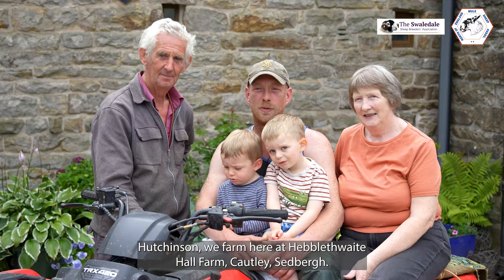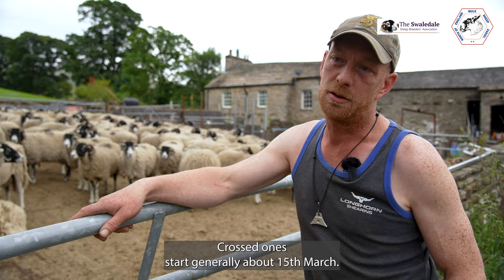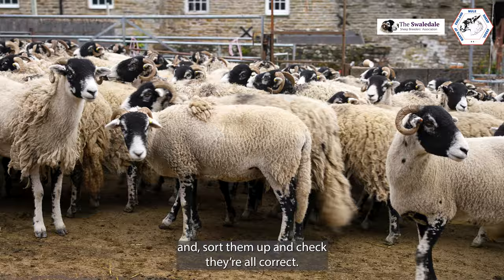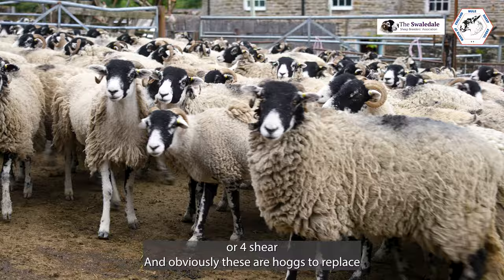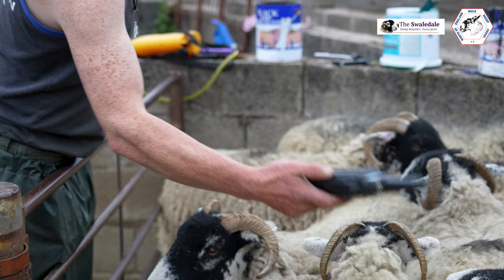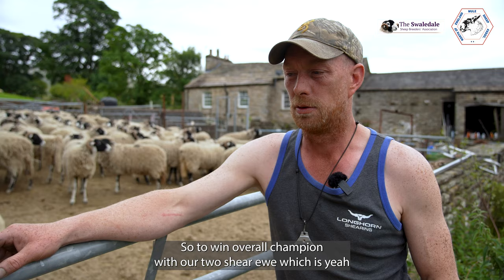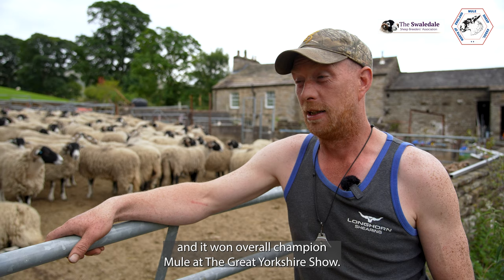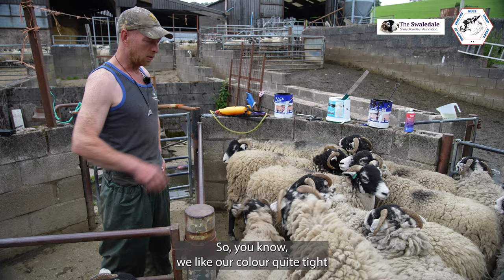Hutchinson, Hebblethwaite Hall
We meet John Hutchinson and his family in July as the contract shearers arrive to clip the hoggs. The Hutchinsons farm near Sedbergh and have dedicated their farming career to the Swaledale Sheep. They have developed their breeding to produce the ideal draft Swaledale Ewe to use themselves and also to sell to Breed The North of England Mule Gimmer Lamb.